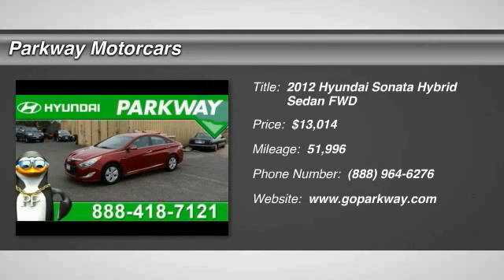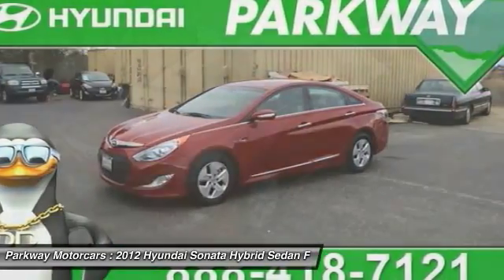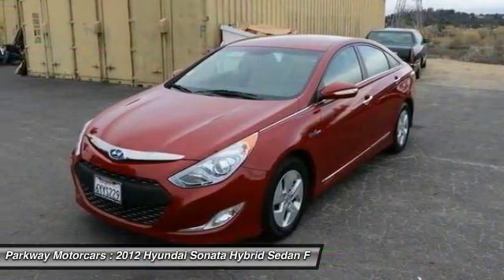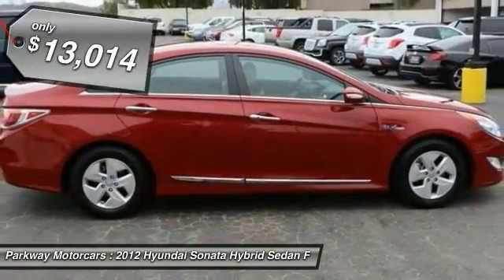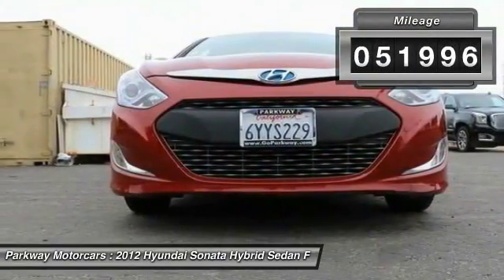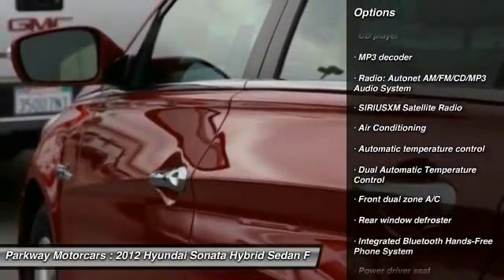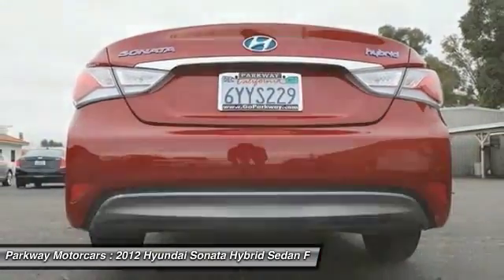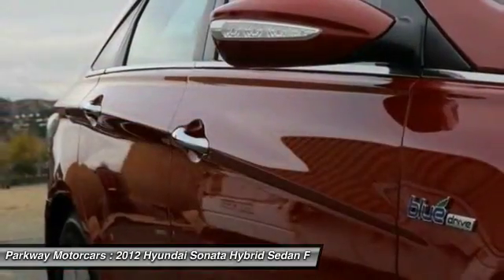2012 Hyundai Sonata Hybrid Valencia CA 117750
2012 Hyundai Sonata Hybrid Base

Parkway Motorcars
24075 Magic Mountain Parkway

2012 Hyundai Sonata Hybrid Venetian Red Pearl Mica 2.4L 4-Cylinder Atkinson-Cycle HybridbrbrClean CARFAX. CARFAX One-Owner. CLEAN CARFAX, ONE OWNER, SE MODEL, COME SEE WHY PEOPLE LOVE PARKWAY, WE WANT YOUR EXPERIENCE TO BE THE BEST CAR BUYING EXPERIENCE YOU HAVE EVER HAD, EXCELLENT CONDITIONS, CALL NOW AND ASK ABOUT OUR SPECIALS, 2.4L 4-Cylinder Atkinson-Cycle Hybrid. Odometer is 7993 miles below market average!